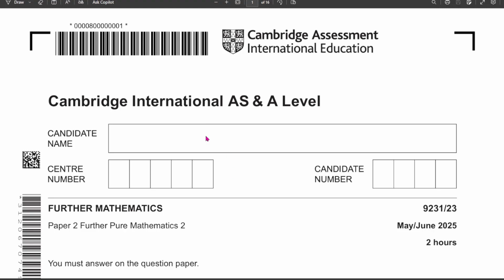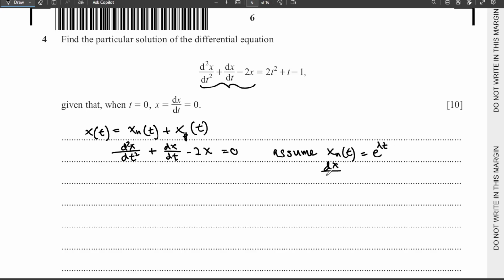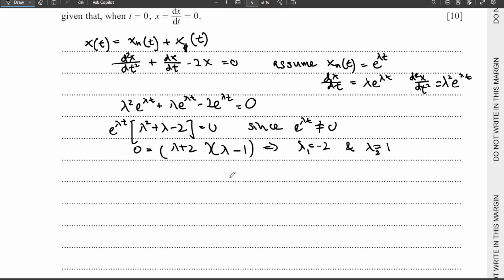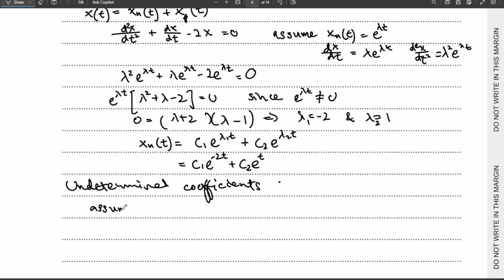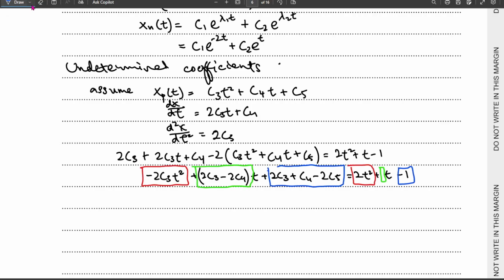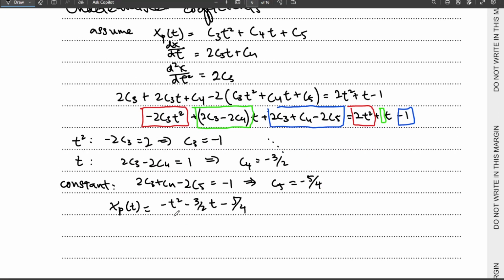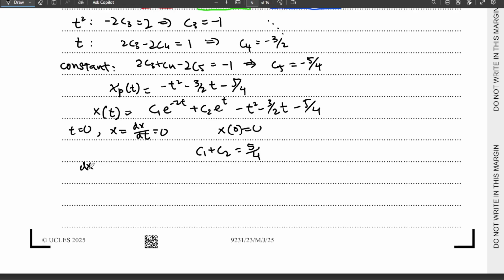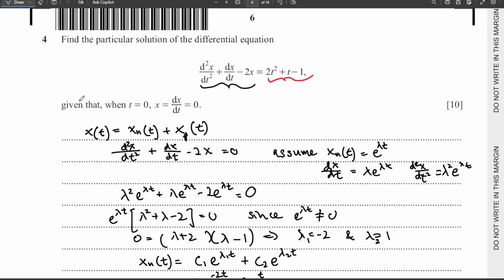Further Mathematics P23 M/J25 Q4 | Cambridge A-Levels | Second Order Ordinary Differential Equation